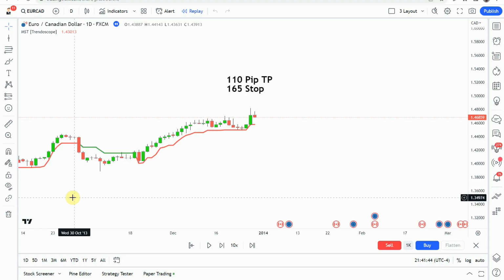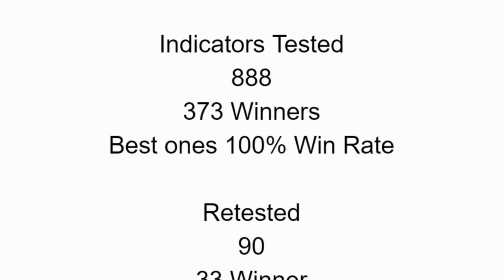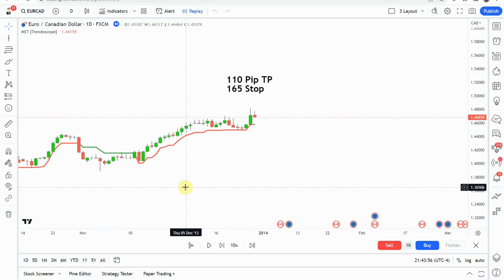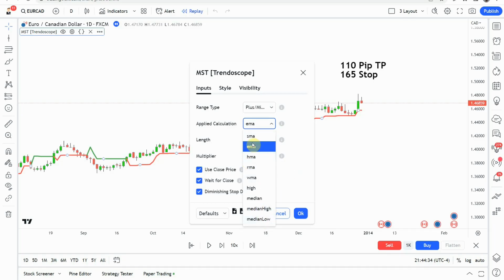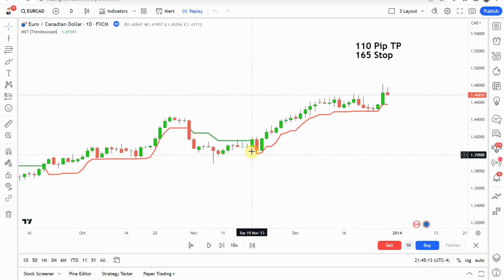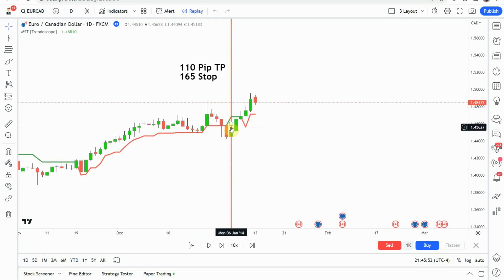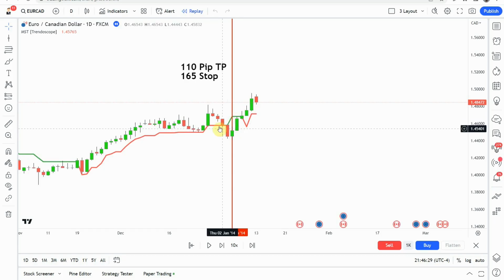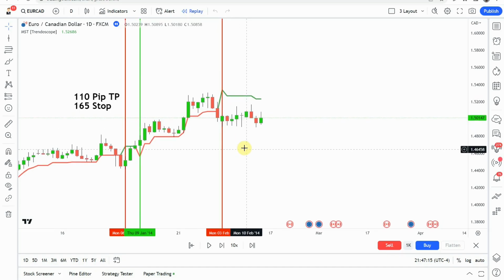Best Tradingview Trading Indicators | Master Supertrend EMA Indicator Testing